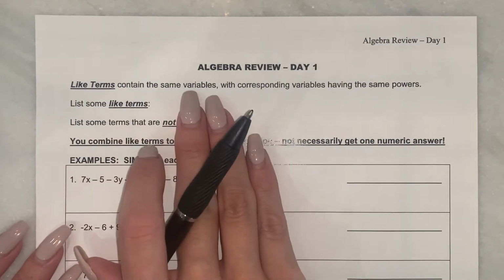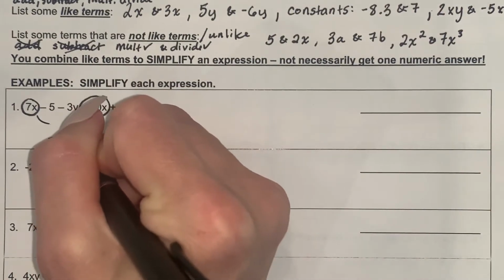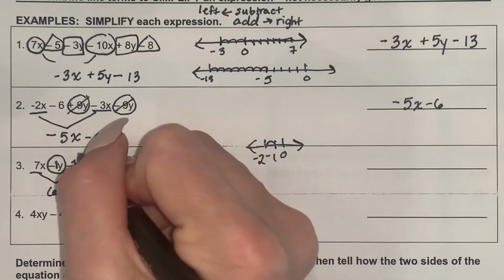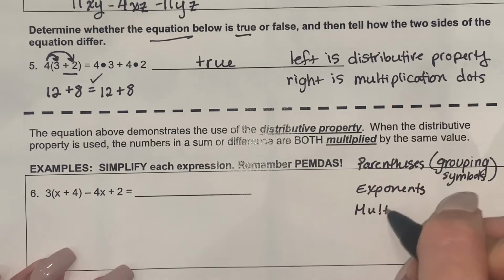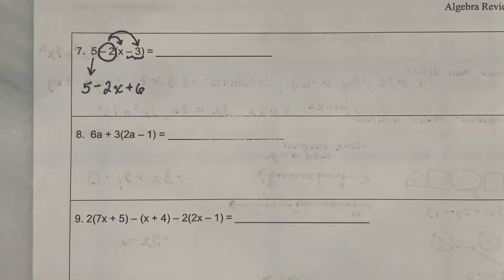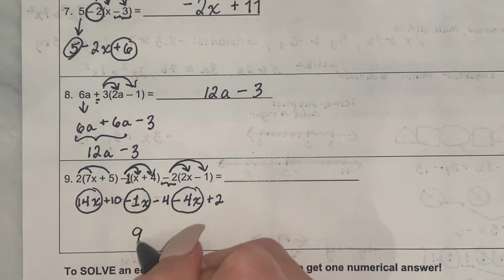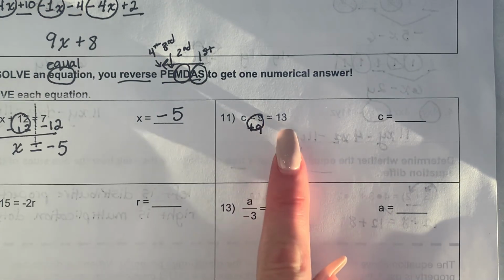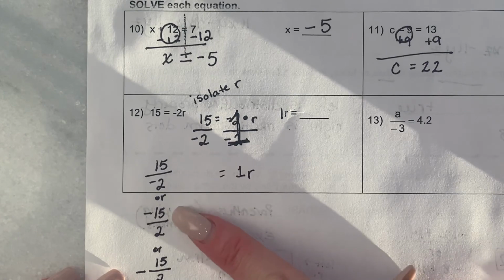Algebra Review Day 1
A review of combining like terms, distributive property, simplification, PEMDAS, and solving simple equations